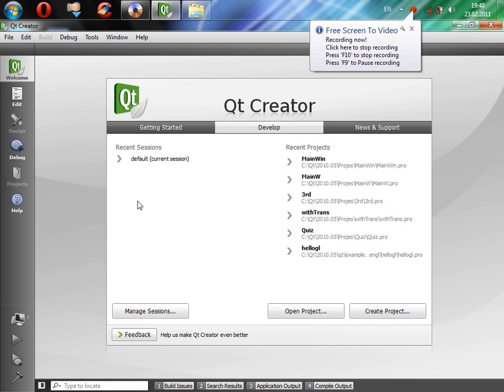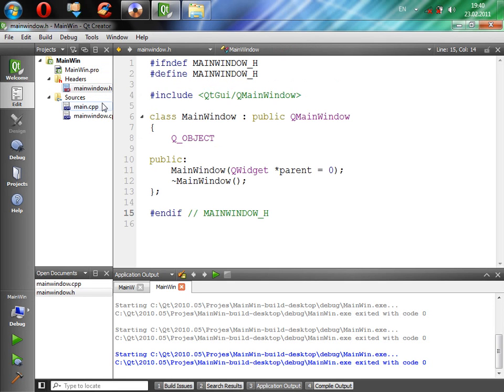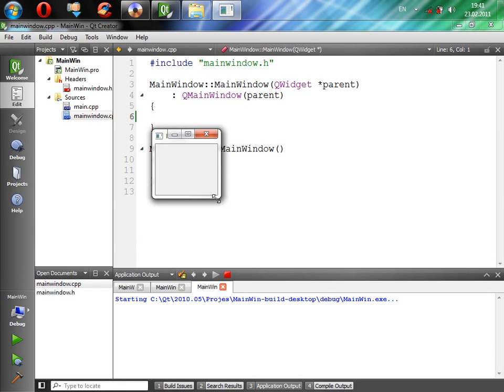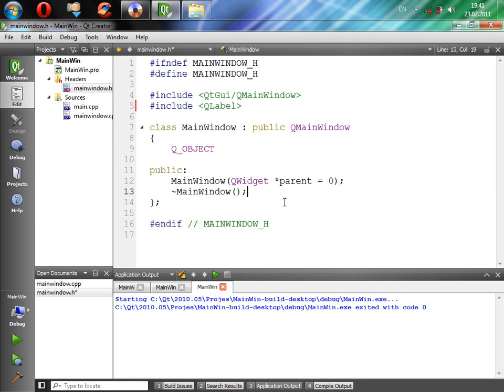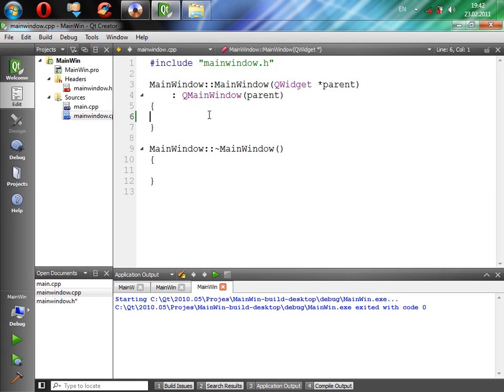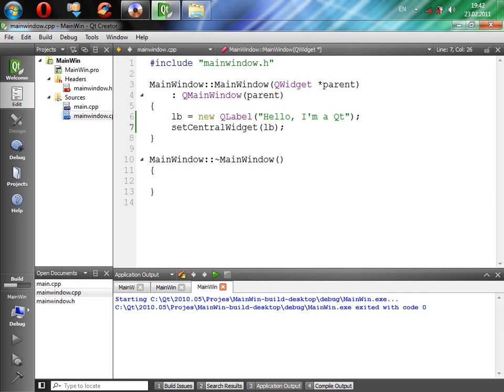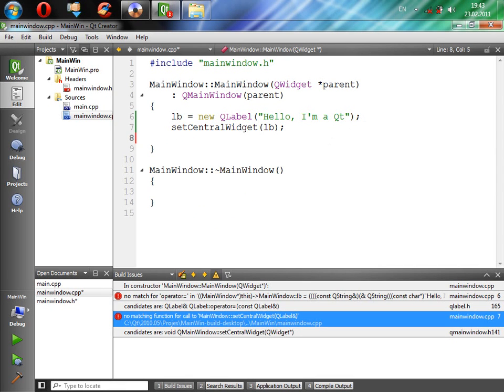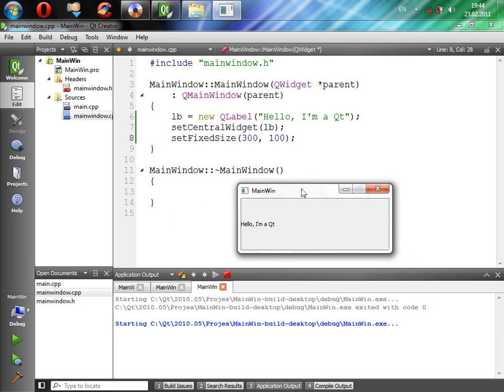QmainWindow.wmv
Q tutorial of QMainWindow in Qt. Done by Amanzhol Akhtan Suleyman Demirel University, Almaty, Kazakhstan.